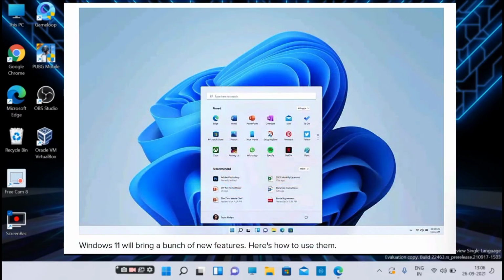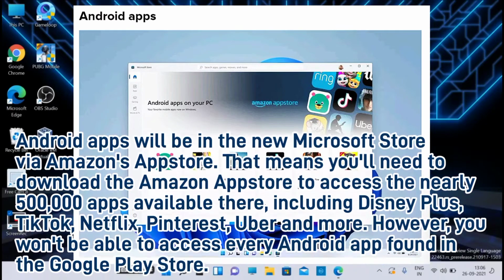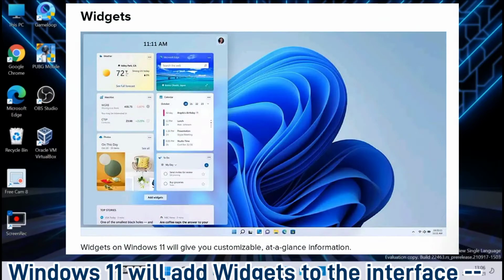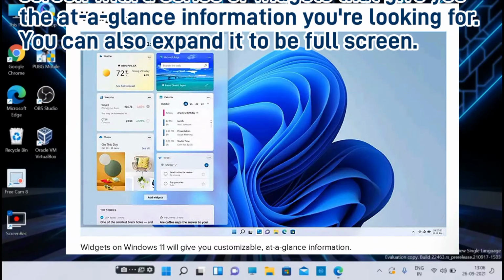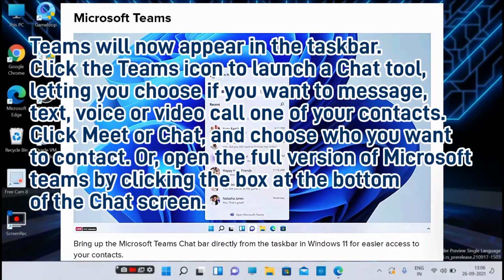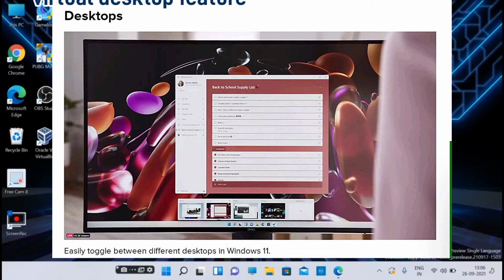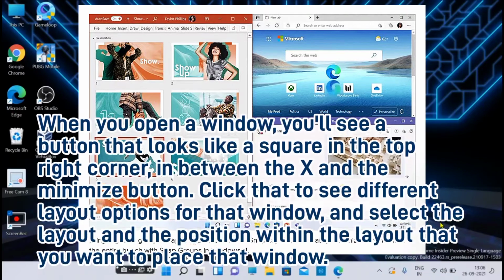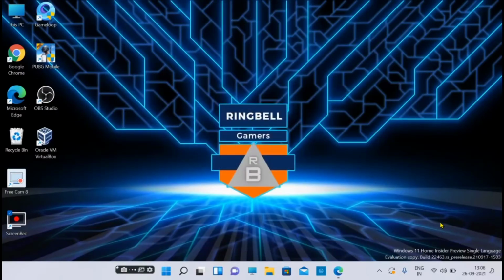Window 11 Officially Launched | See 6 cool new features that you should know and how to use it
Windows 11 has launched today officially , Now you can officially upgrade to windows 11, complete the windows 11 installation and this video will tell you about the 6 cool new features of windows 11, and how you can use those features.